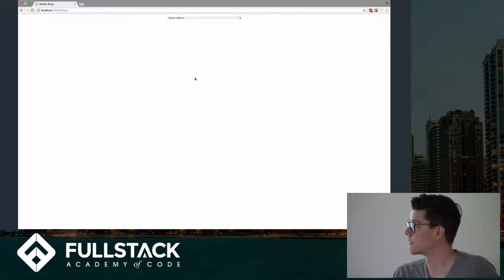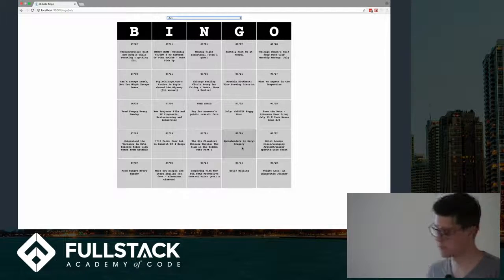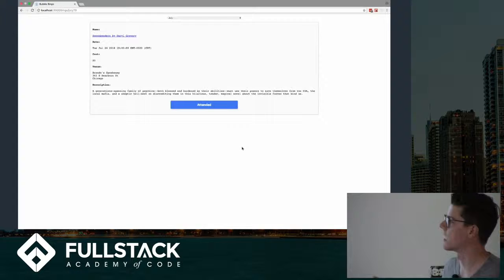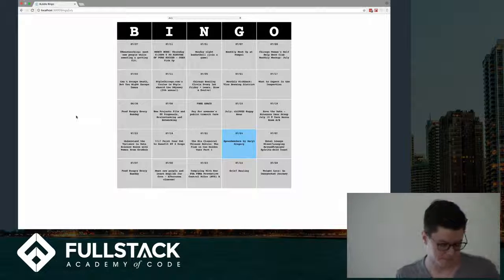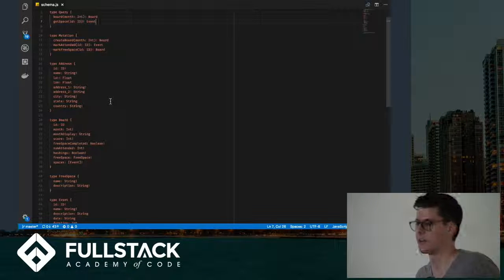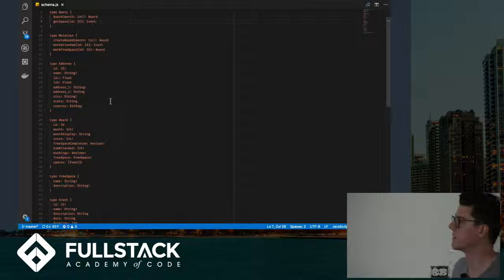Stackathon Presentation: Bubble Bingo 2019